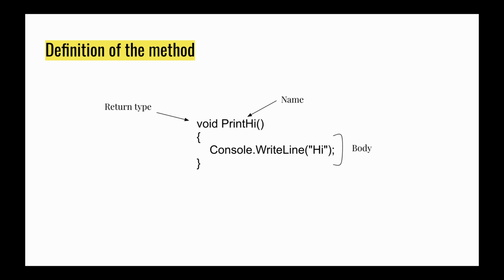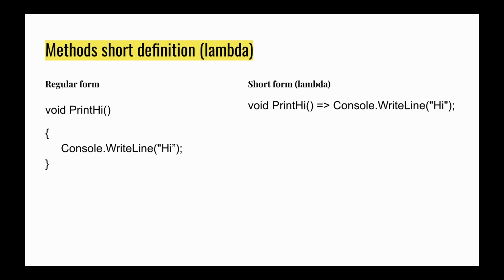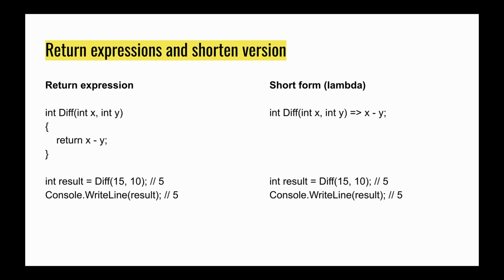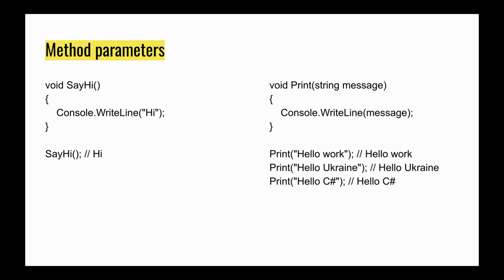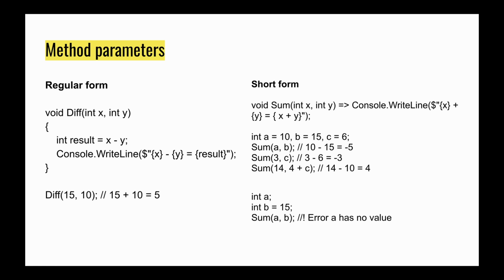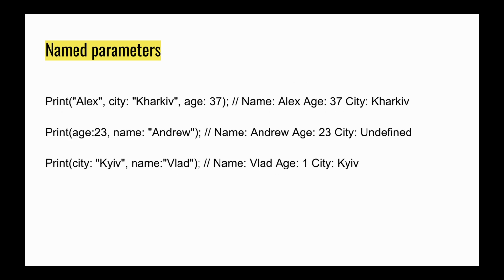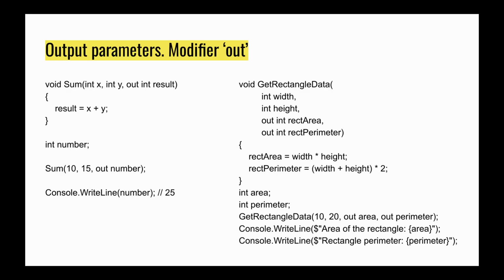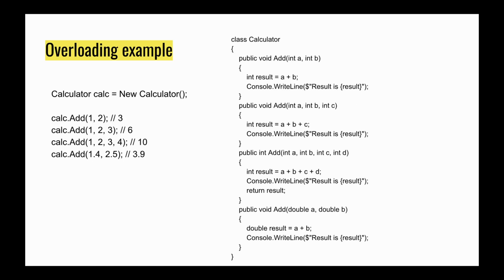.NET Developer Basics. Lesson 6. Class internal elements. Part 3. Methods. Parameters. Overloading.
Class internal elements.
Methods.
Returning the result.
Parameters.
Parameter modifiers
Method overloading.

Support Ukraine.